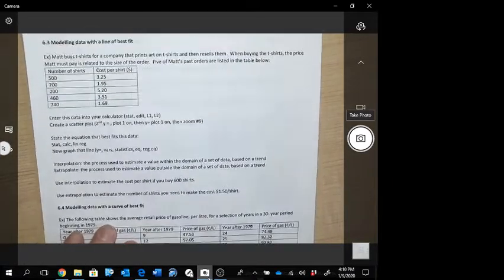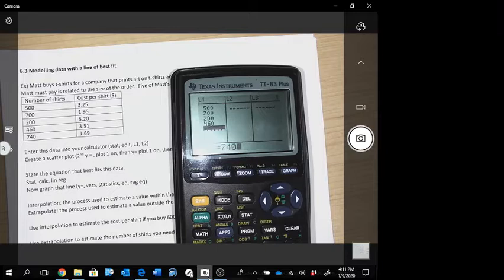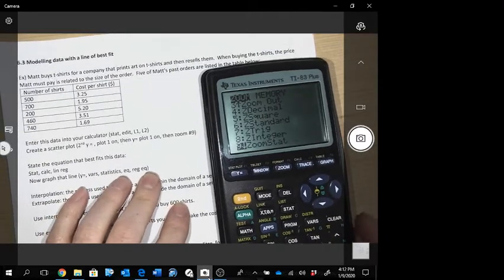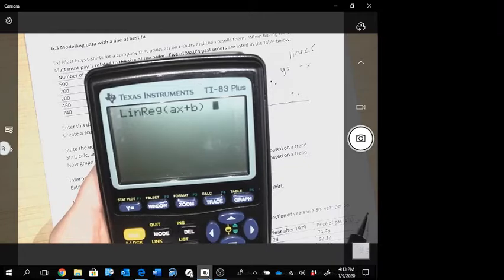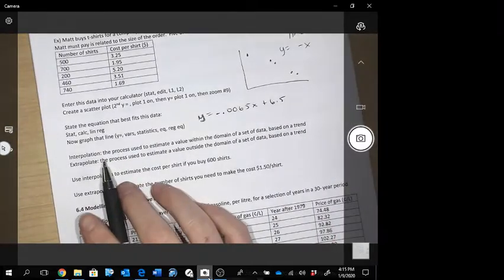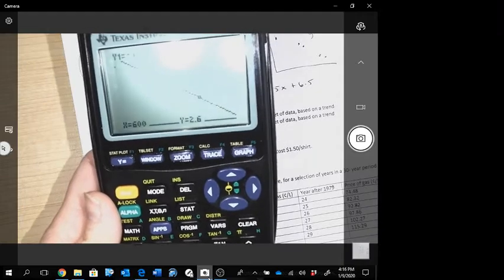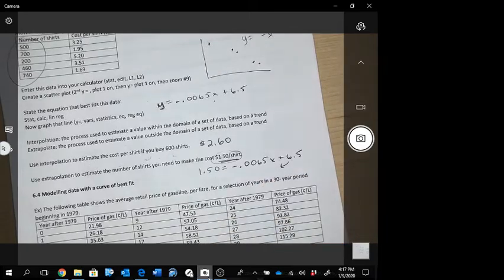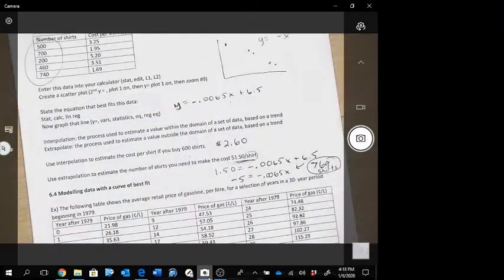6 3 modelling data with a line of best fit